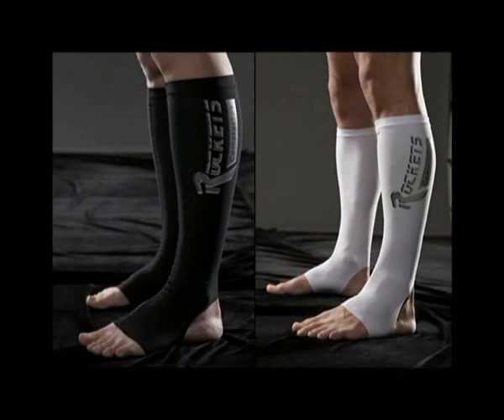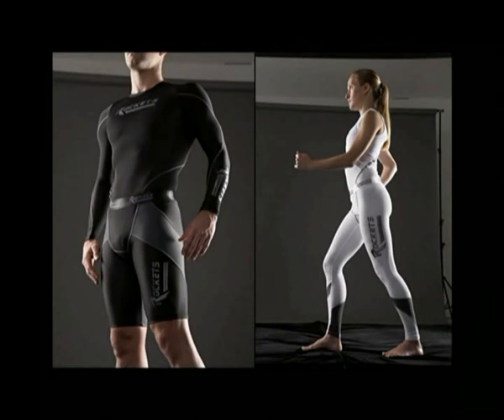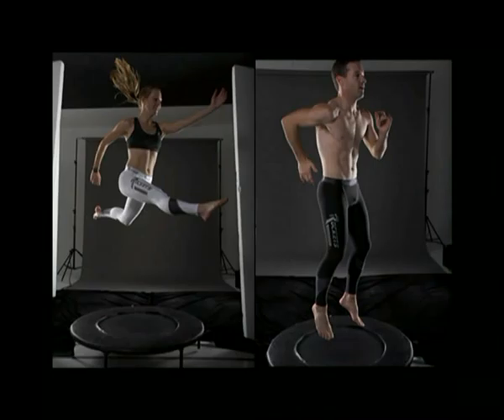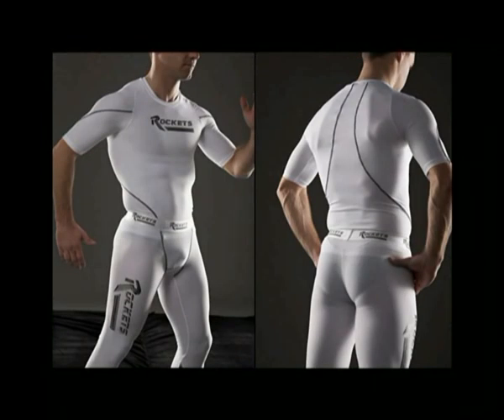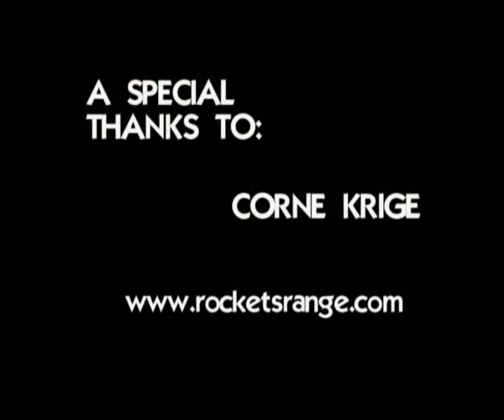Rockets Compression Garments